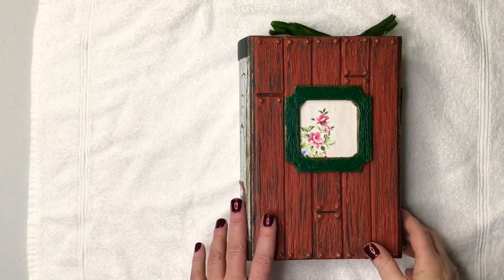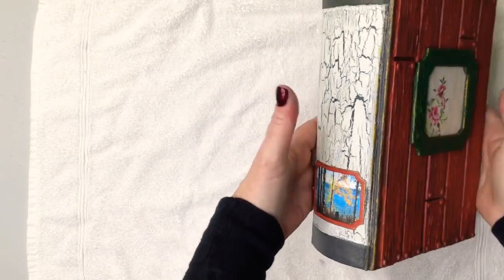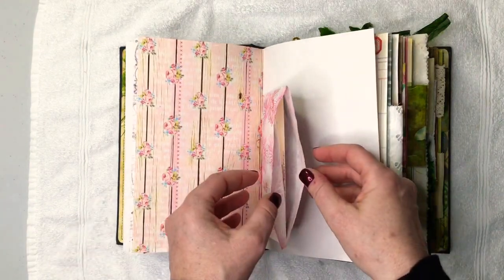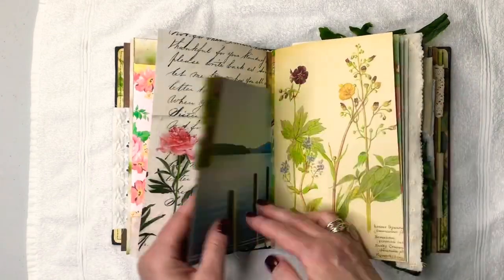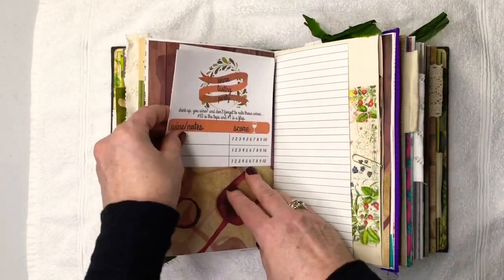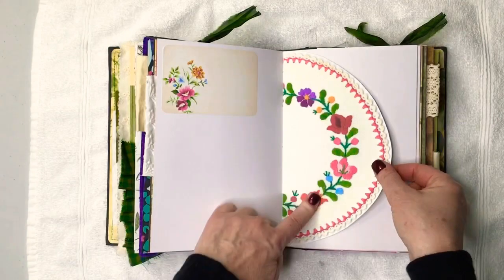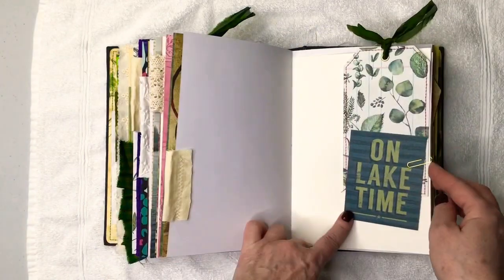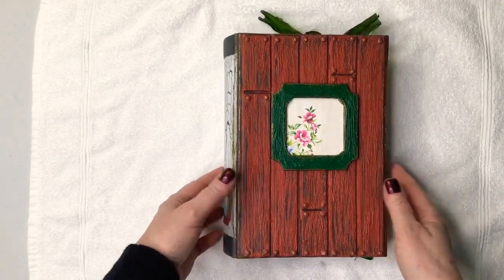Cottage Journal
This was a custom order